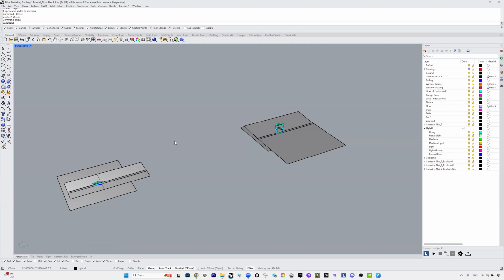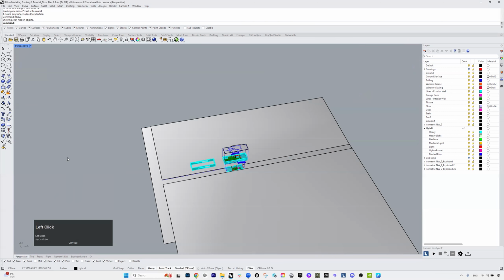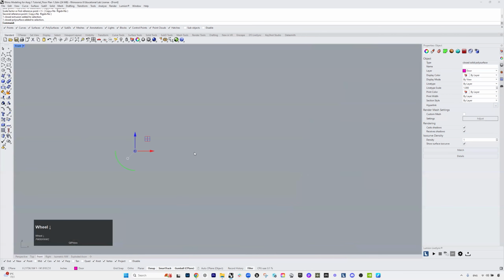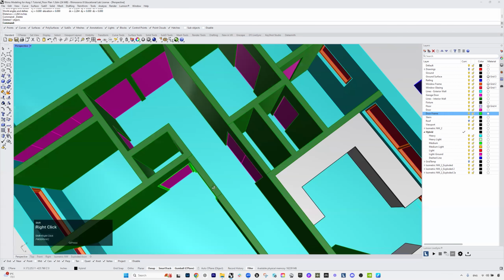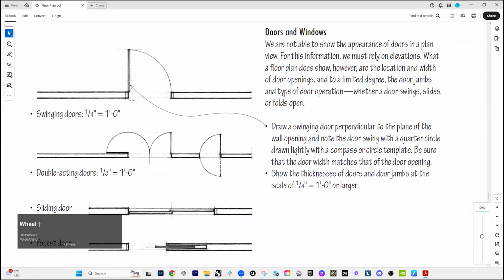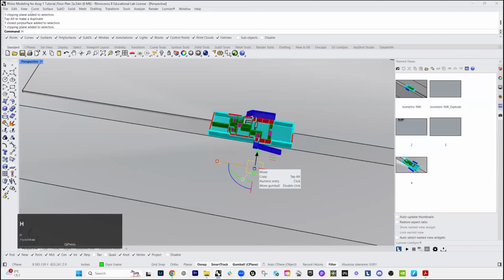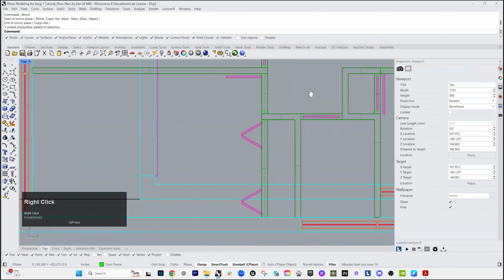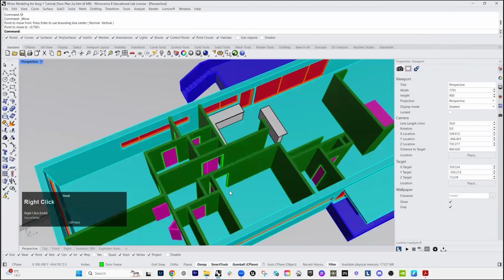Floor Plan 1